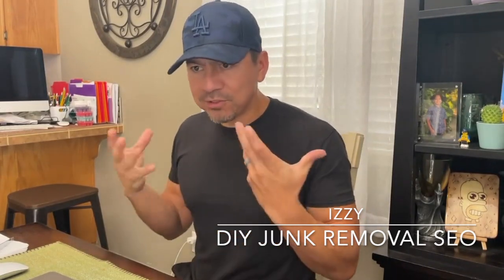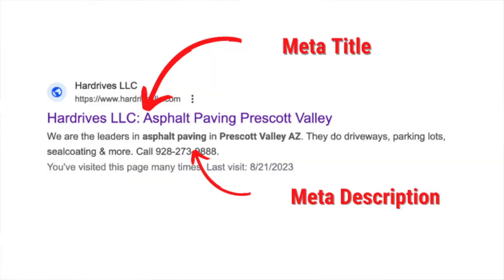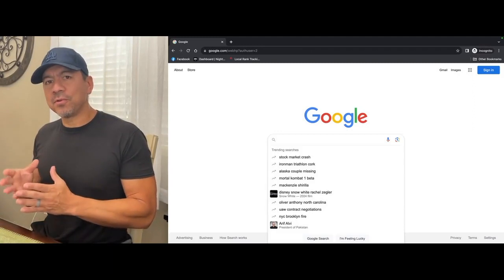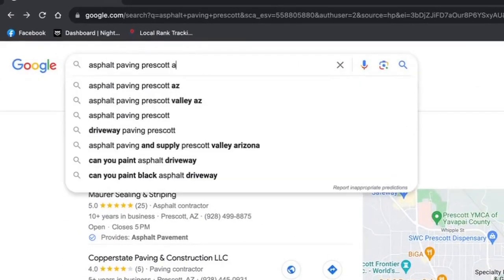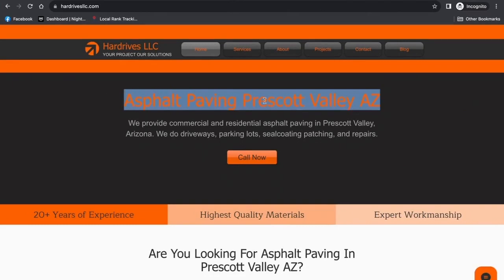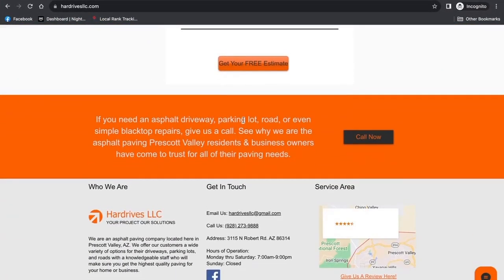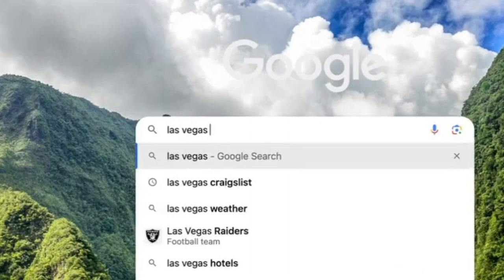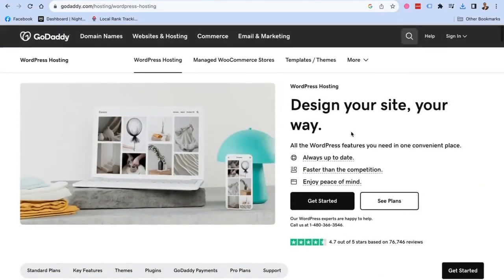How I Ranked A WIX Website With My SEO Rules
For those small business owners looking to rank a WIX website on the first page of Google, here is an example of me doing that exact thing.

As long as you follow the fundamentals of SEO that I always talk about, you will always give your website a fighting chance on ranking.

Let me show you what I mean...